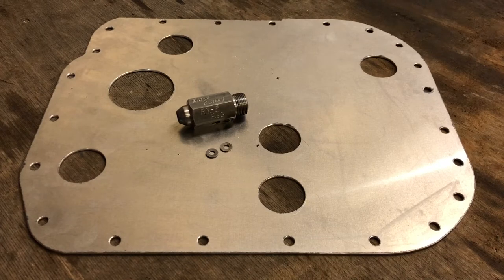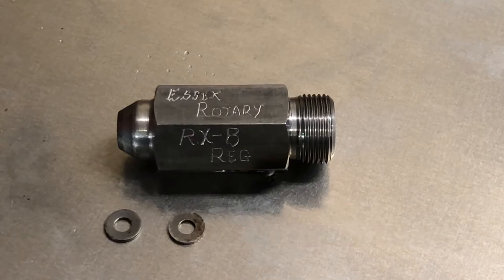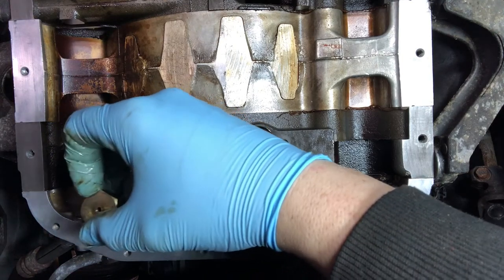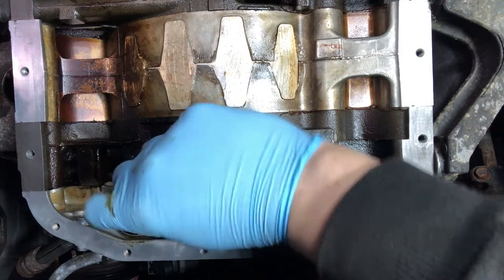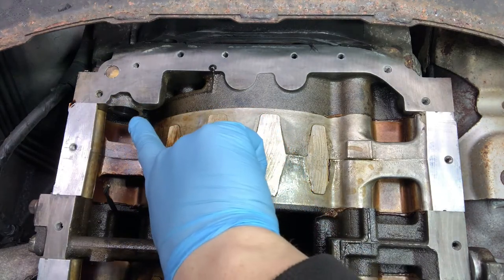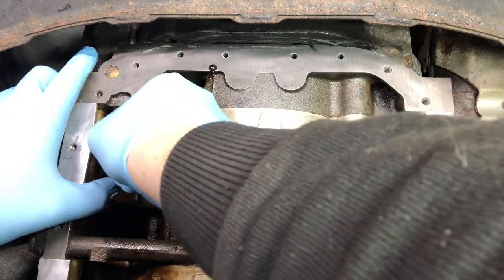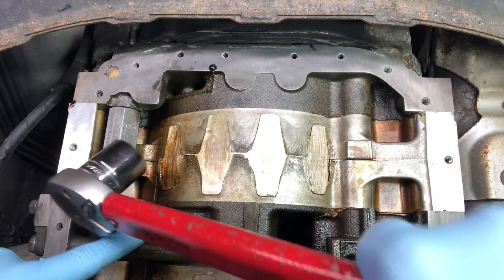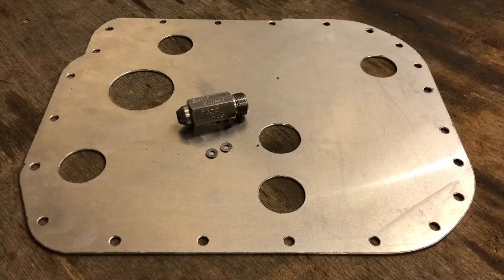Essex Rotary Quick Vid 31- Installing ER's RX8 Enhanced Oil Pressure Regulator and Shim Set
A step by step guide on installing our Essex Rotary enhanced Oil Pressure regulator in your RX_8. This guide shows how to install it with the engine still in the car.
It does not show the actual removal of the oil pan however, though this is a pretty simple process.

The Job of this kit is to increase the oil pressure within your RX-8 engine by around 30% when compared to the stock bypass pressure on a new 13b RENESIS engine (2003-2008) This will help increase the protection of the bearings as well as improve lubrication especially on ported engines.

Tritter - @ EssexRotary